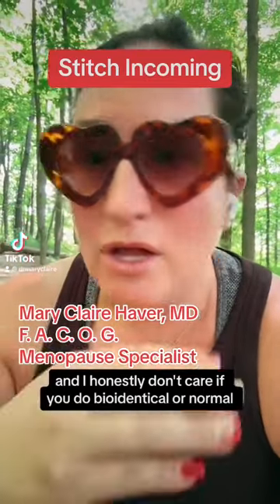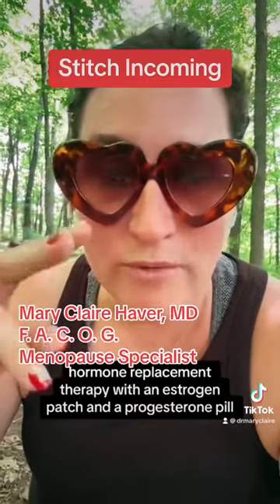Bioidentical Hormones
The truth about the term bioidentical.

Want to learn more about Dr. Haver and her work in the field of menopause?

Link to Dr. Haver’s Amazon Storefront:

Where are you in your menopause journey? Take our quiz!

There are many topics of interest covered in The ‘Pause Blog.  Click this link to go to our searchable site:

- About Dr. Mary Claire Haver and The Galveston Diet -
Dr. Mary Claire Haver is board certified in Obstetrics and Gynecology and is a Certified Culinary Medicine Specialist from the American College of Culinary Medicine. She is a Louisiana State University Medical Center graduate and completed her Obstetrics and Gynecology residency at the University of Texas Medical Branch (UTMB). She is also a Certified Menopause Specialist through The Menopause Society.
Dr. Haver was a clinical professor at UTMB and The University of Texas Health Science Center at Houston. Dr. Haver has served as a Hospitalist, Associate Residency Director, and Assistant Professor in her career. In 2021 she opened Mary Claire Wellness, a clinic dedicated to caring for the menopausal patient.
Dr. Haver has amassed over 3 million followers across social media by posting advice for women going through menopause. She understands that menopause healthcare is in dire need of change and is proud to be leading the conversation.
Her educational background and her own experience led Dr. Haver to develop the national bestselling book and online program, The Galveston Diet, and is the New York Times #1 Bestselling Author of The New Menopause, a quintessential guide to navigating the menopausal transition and life after reproduction ends.